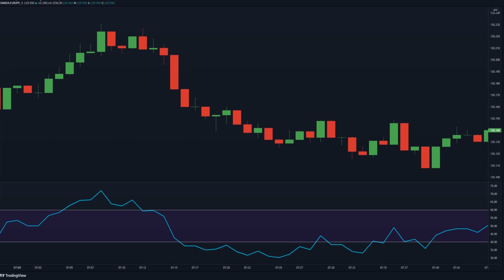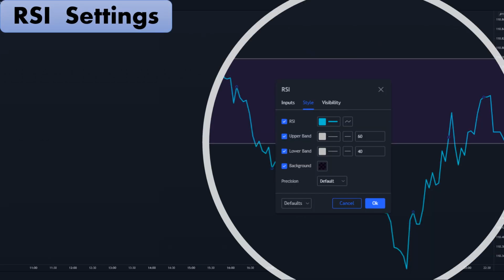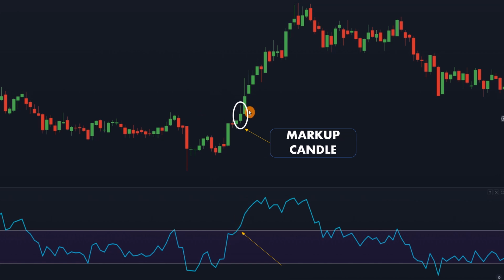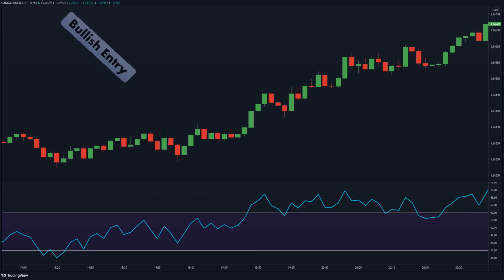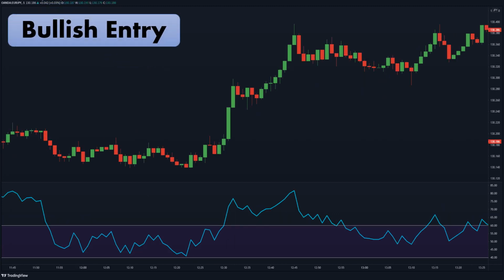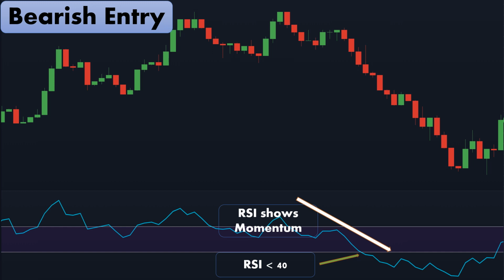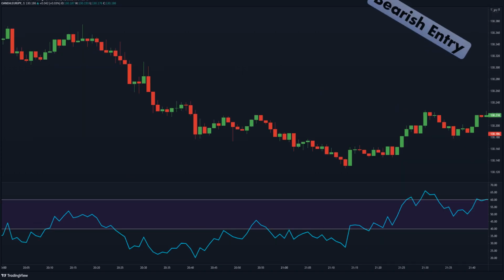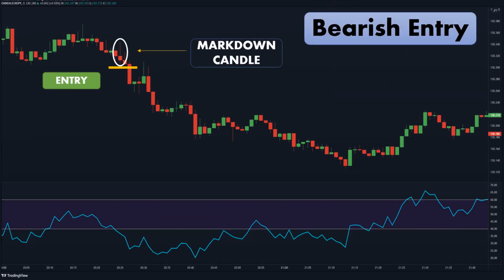Beginners Guide on Mr. Wilfred's (40 - 60) RSI strategy with 98% Accuracy | 8X Reward | RSI Secrets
Beginners Guide on RSI:- 98% accuracy with 8X Reward.

This trading style with RSI is most popularly used by professional and Algo traders. The accuracy for this trade is almost 92 % based on the block score from 200 continuous trades.

To know more about RSI - The Relative Strength Index (RSI), developed by J. Welles Wilder, is a momentum oscillator that measures the speed and change of price movements. The RSI oscillates between zero and 100. The RSI compares bullish and bearish price momentum and displays the results in an oscillator that can be placed beneath a price chart.

Our focus on this video is on :
the RSI setting to be 40 and 60.
Anything above 60 RSI levels, we will treat this to be a buying opportunity.
Anything below 40 RSI levels, we will treat this to be a selling opportunity.
Anything between 40 and 60 RSI levels is a NO TRADING ZONE.